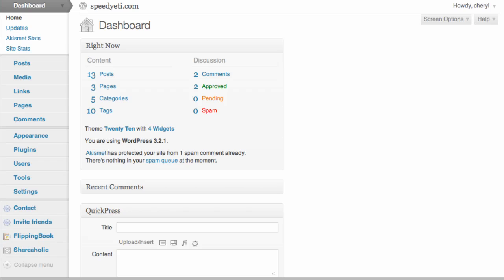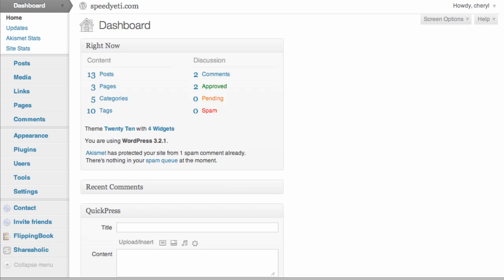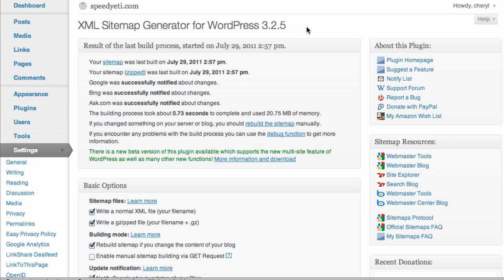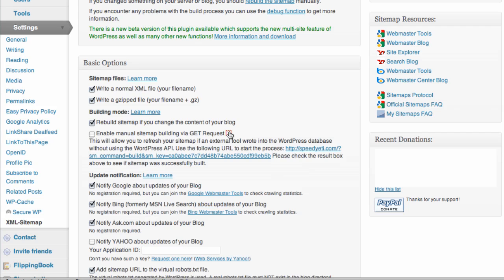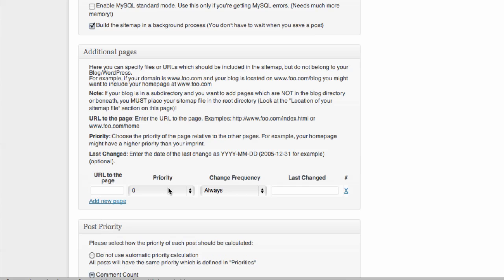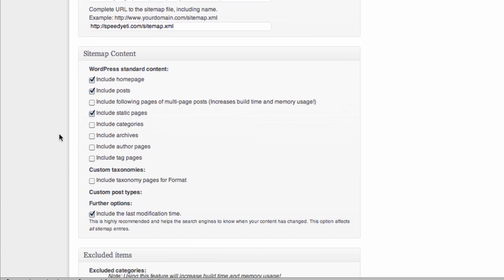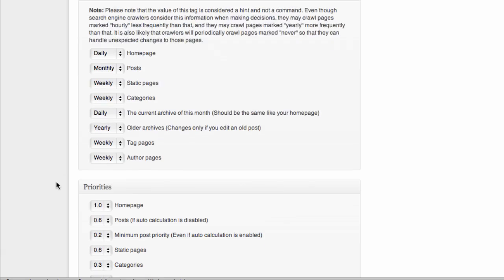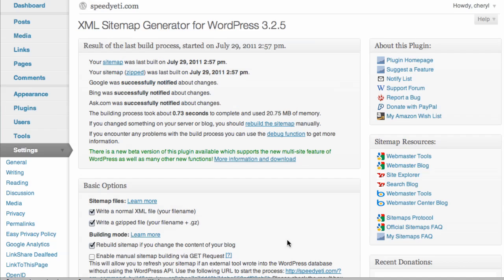How to Set Up and Use XML Google SiteMap on WordPress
This tutorial video shows you how to find and install the XML Google Sitemap plugin. It then walks you through the steps of how to set up the Google Sitemap. This video gives great tips on how to use Google Sitemap to its fullest potential. For more tutorials and how to information on Wordpress please